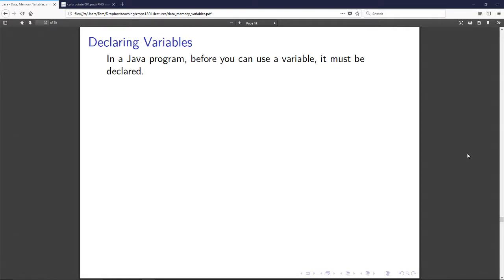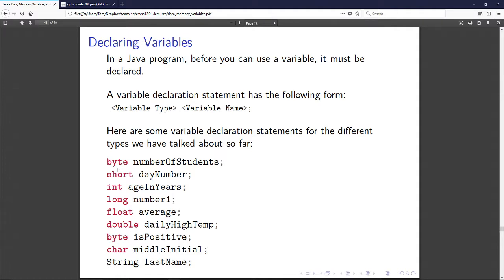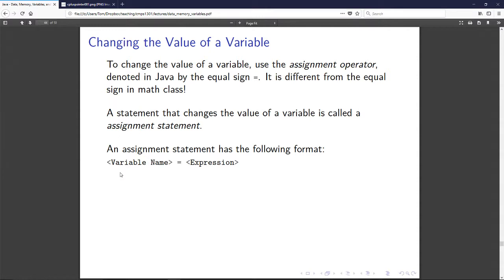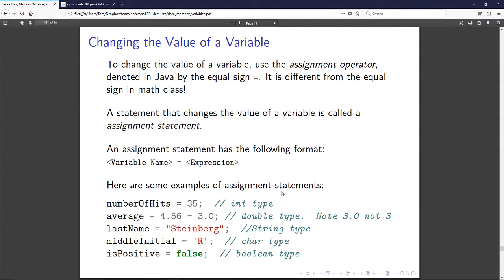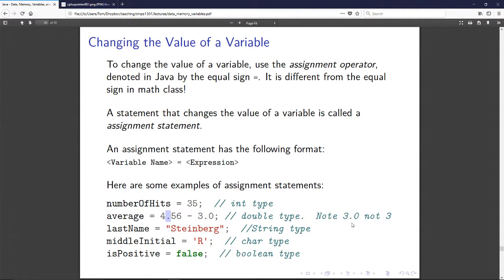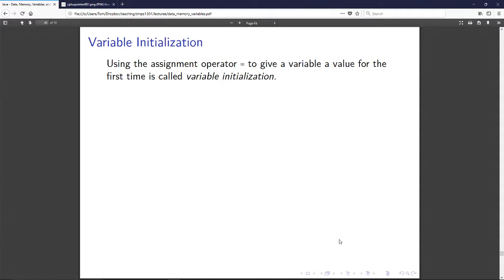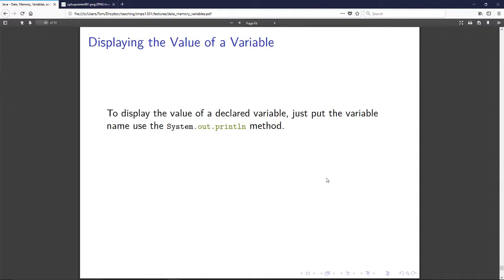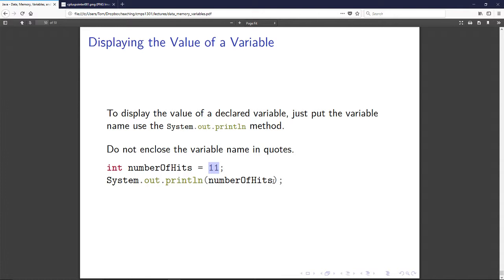Variable Declaration and Initialization, Assignment Statements, Printing Variables